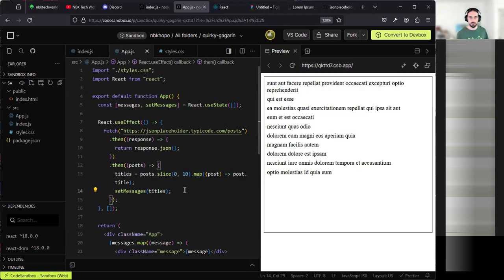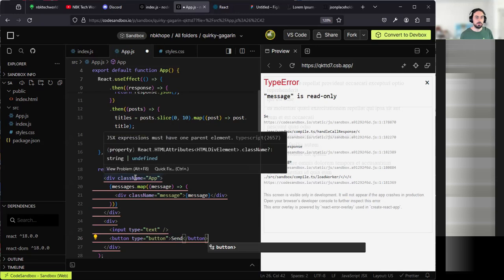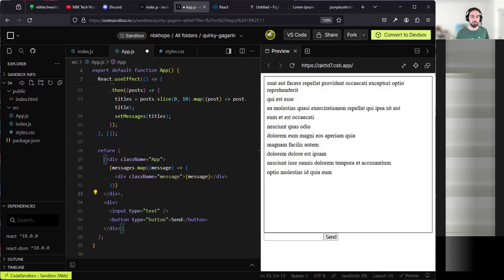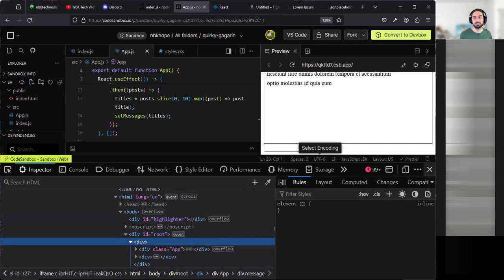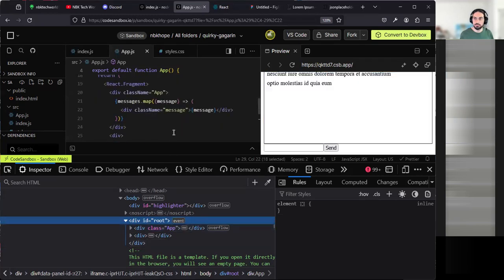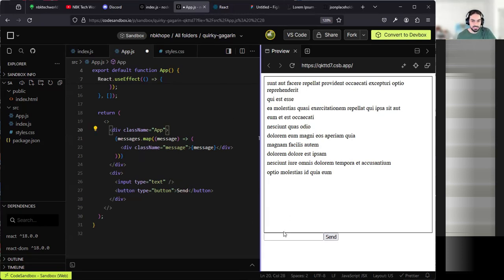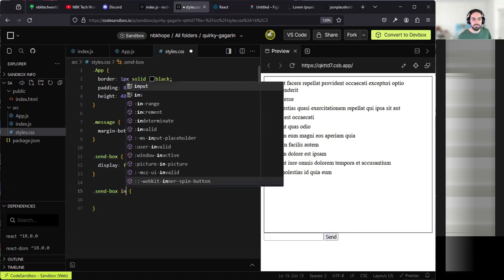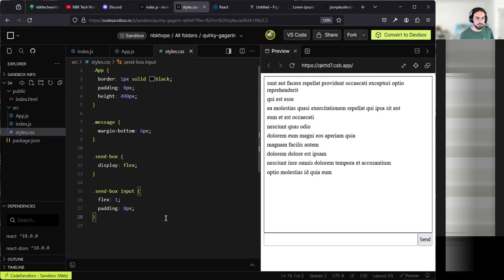Add Text Input Box to Send a Message in React App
The lecture goes over the implementation of the text field and send button that appears in the bottom of the chat room container.

An input element of type attribute text is used for the text box.

A button element of type attribute button is used for the send action.

Since you cannot return more than one thing, you have to enclose the input and button elements inside another element.

You can return multiple things if you enclose them in an array.

Another standard way is enclosing the multiple elements in a container element such as a div.

In React, you can also enclose them in a Fragment component, which eliminates the intermediate div container in the DOM.

Some people write the Fragment with just an empty set of angle brackets with nothing in between.

Some Cascading Style Sheets (CSS) is written to polish the style of the text input and send button.